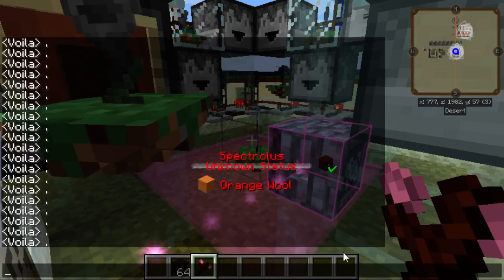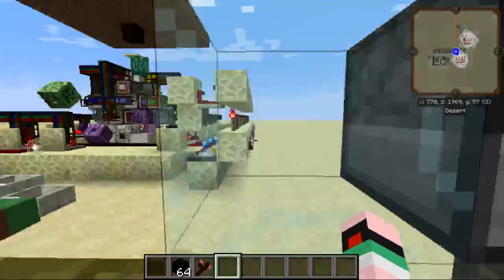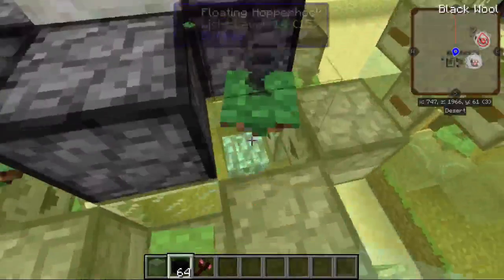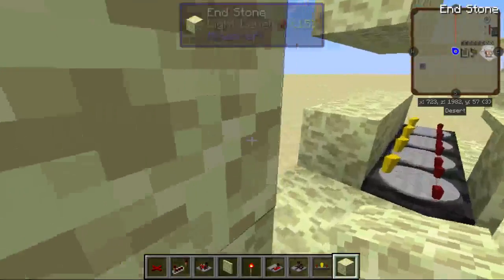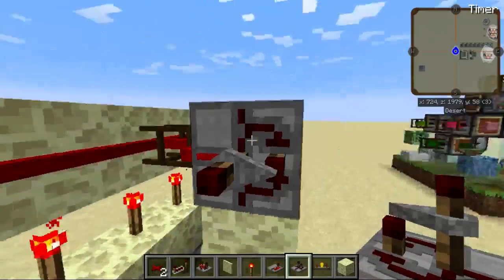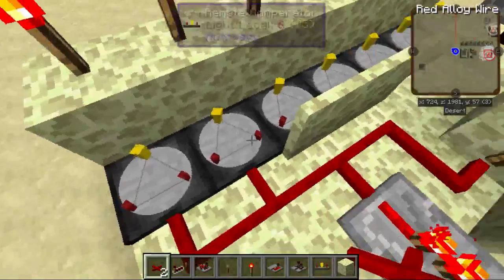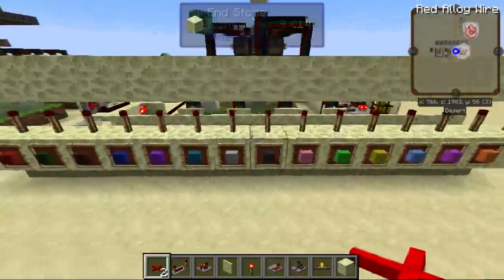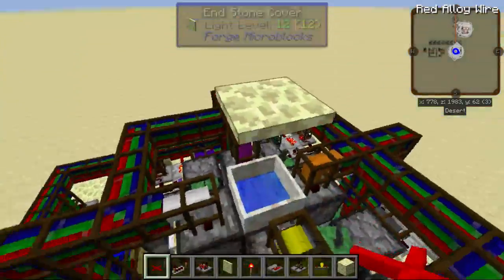One chunk Botania Spectrolus sorter using Project Red and Automagy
I forgot to mention it but the timer needs to be set to 0.60 seconds. I'll add an annotation for it as soon as I can.

I'm using a private mod pack in this video but this device can be created using only Botania, Thaumcraft, Automagy, and Project Red which are staple mods for many mod packs. This was designed to fit into 1 chunk but if you have trouble with your wiring, it's okay to make it a bit larger as long as you make sure its chunks are loaded. Improper chunk loading may make the device lose what wool it was stopped on, but I haven't tested it. To be safe, it's best to build this within one chunk. Use your Remote Comparator's torches as the edge of the chunk and the rest will fit properly if you follow my layout.